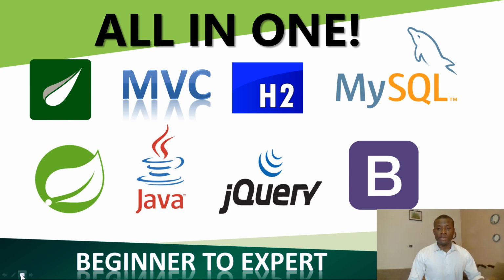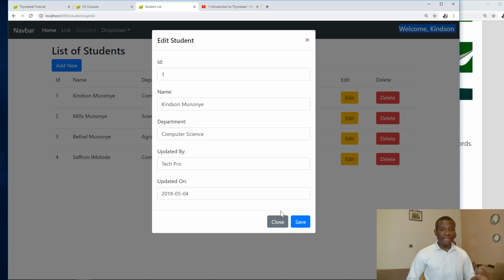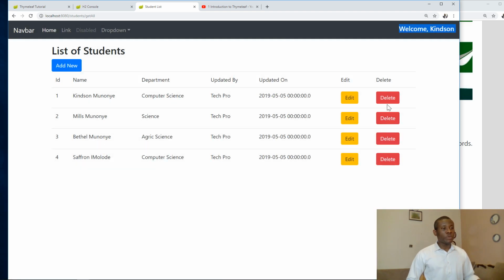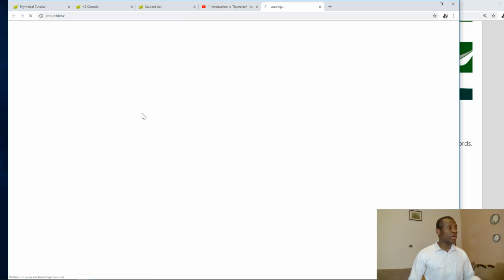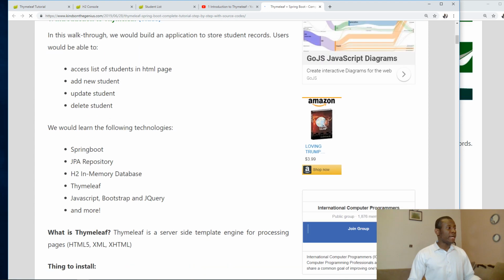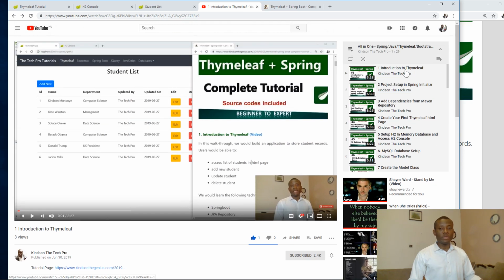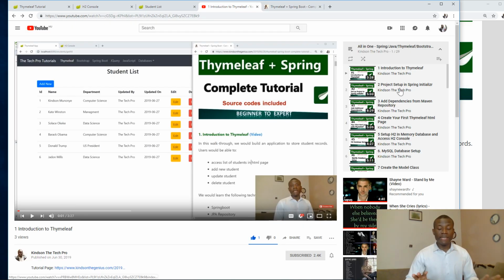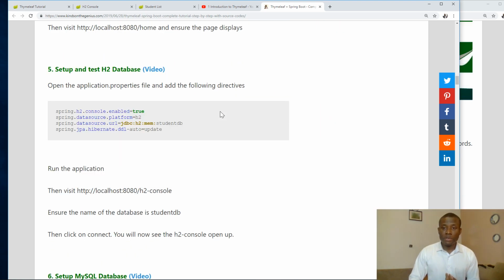0. All in One - Java, Thymeleaf, Springboot, Bootstrap, JQuery, MySQL, H2, JavaScript